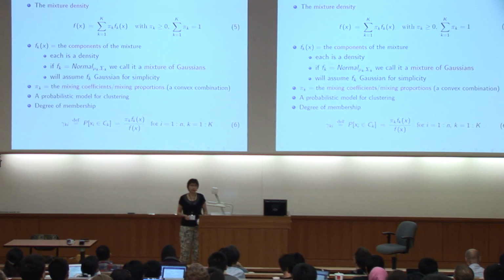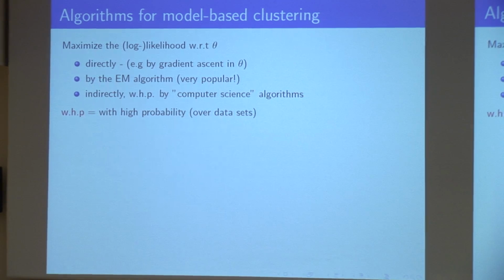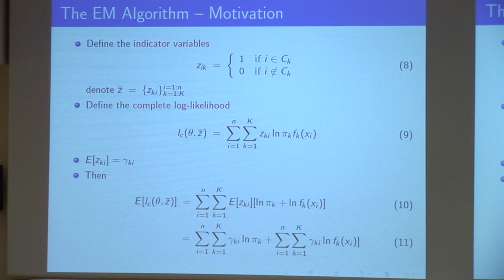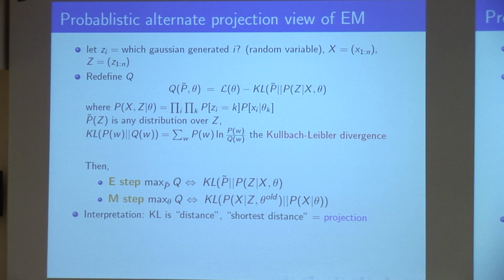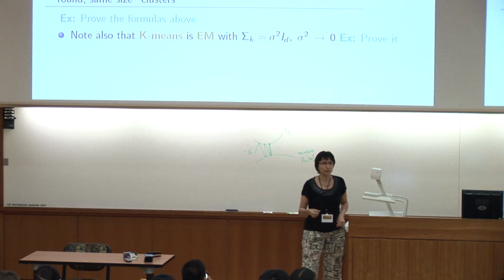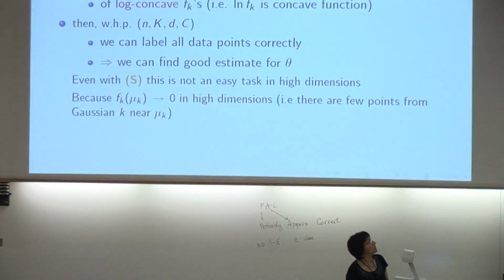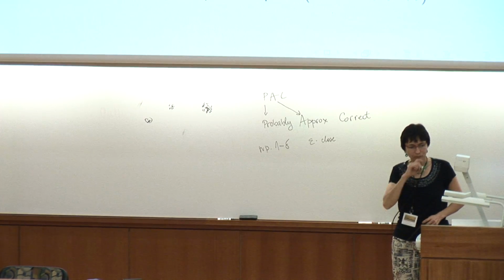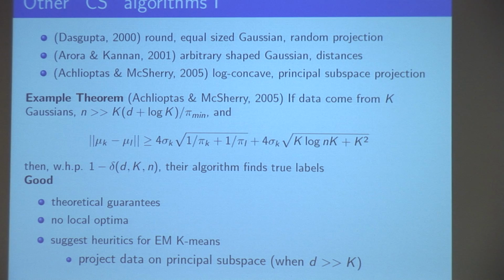[PURDUE MLSS] Classic and Modern Data Clustering by Marina Meilă (Part 2/8)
Abstract of the lecture:
Clustering, or finding groups in data, is as old as machine learning itself. However, as more people use clustering in a variety of settings, the last few years we have brought unprecedented developments in this field. This tutorial will survey the most important clustering methods in use today from a unifying perspective, and will then present some of the current paradigms shifts in data clustering.